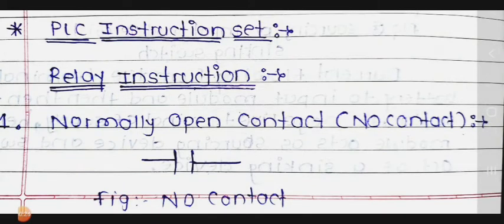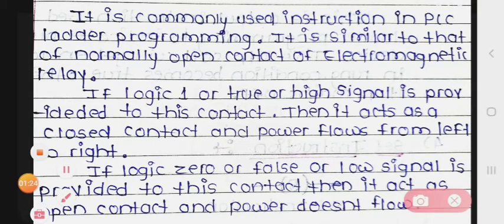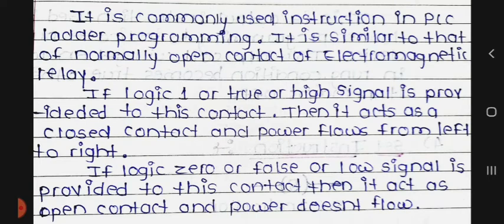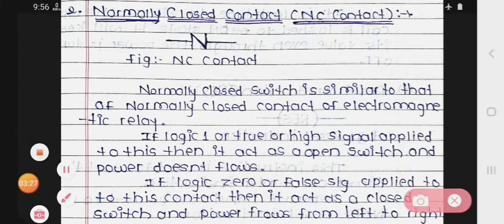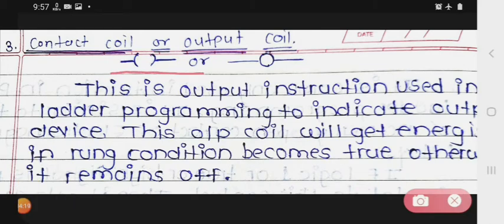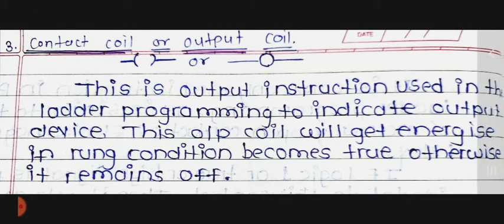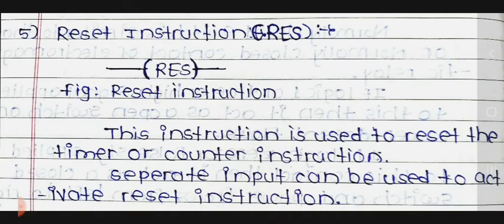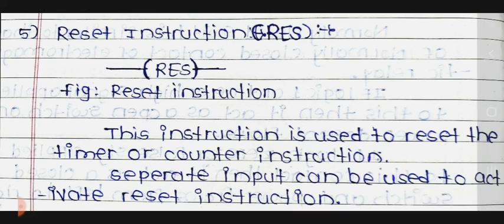Relay instructions in PLC instruction set | LECTURE 13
1) Relay instructions in PLC instruction set